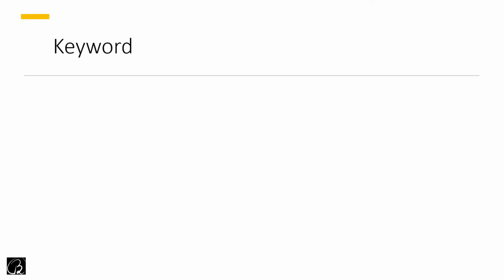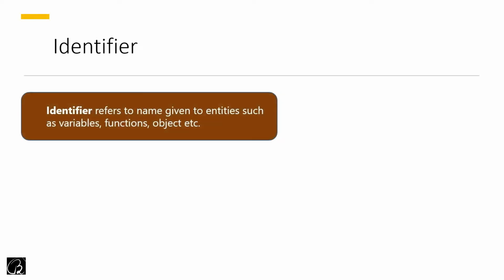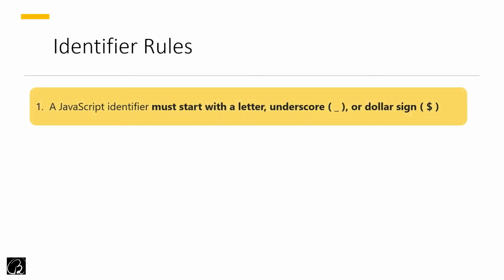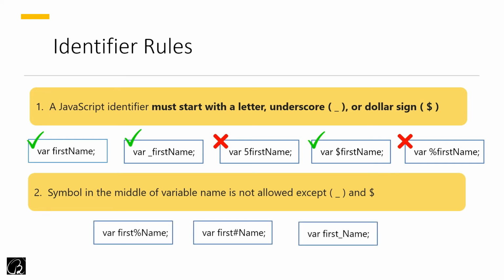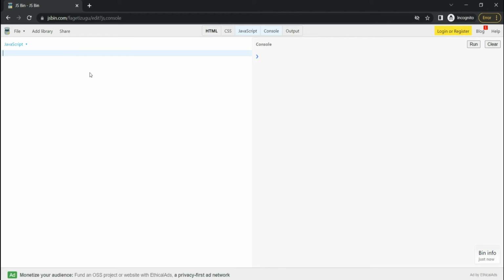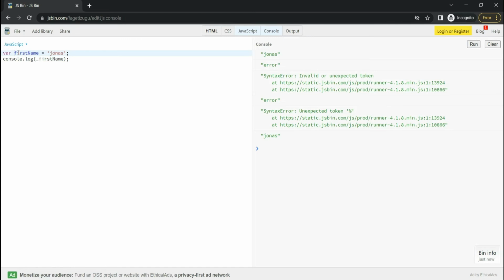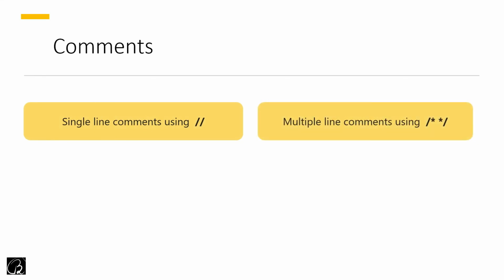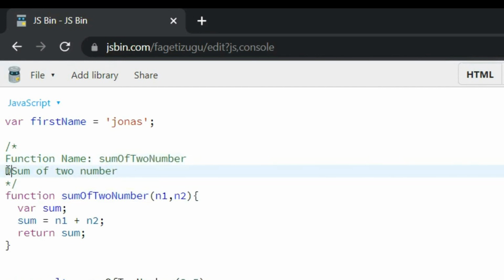Keyword & Identifier | JavaScript Tutorials for Beginners